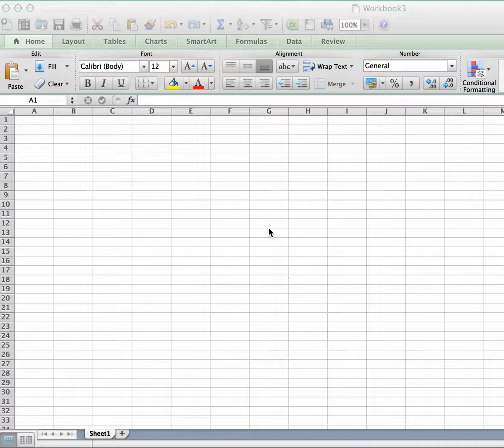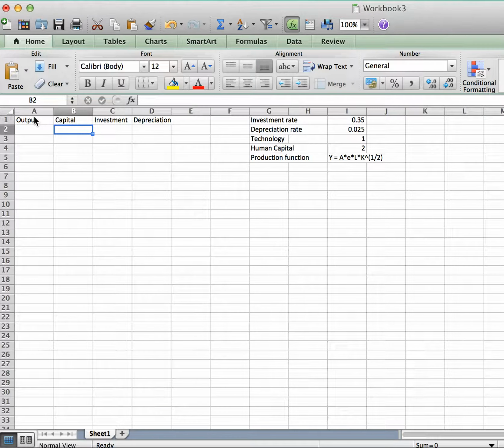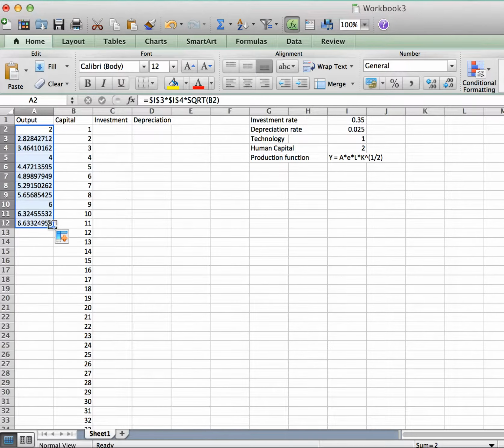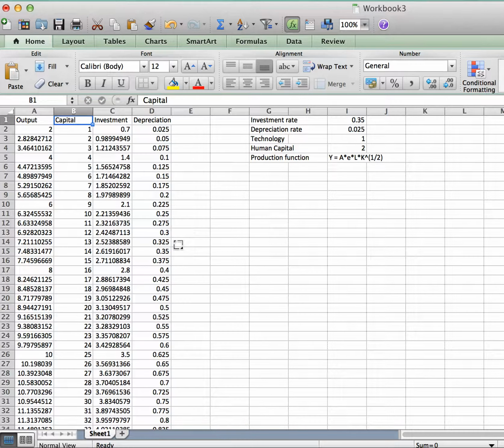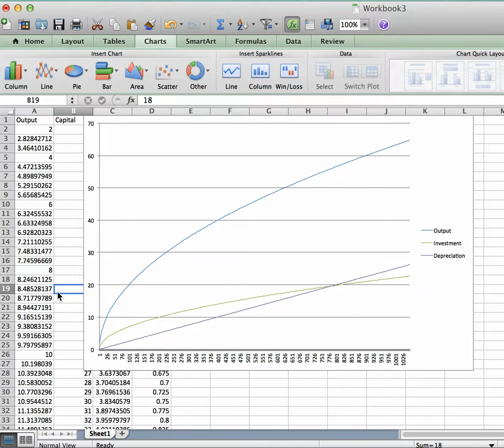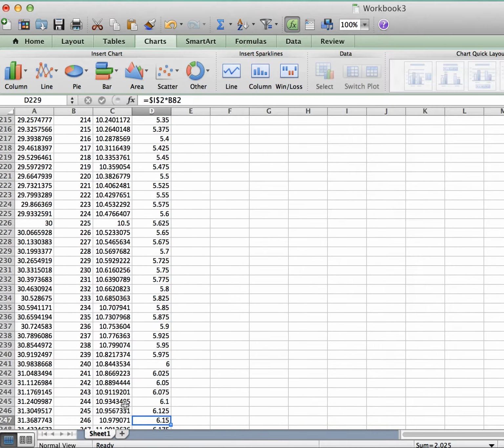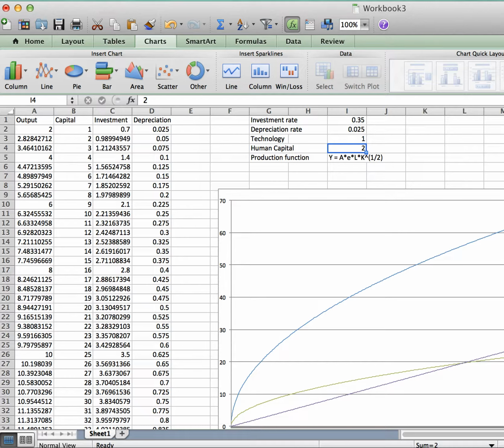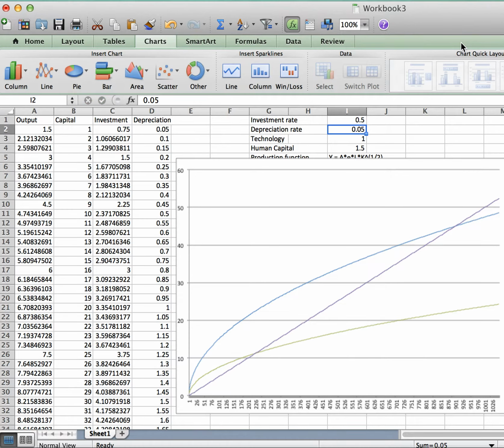Macroeconomics: Excel Solow